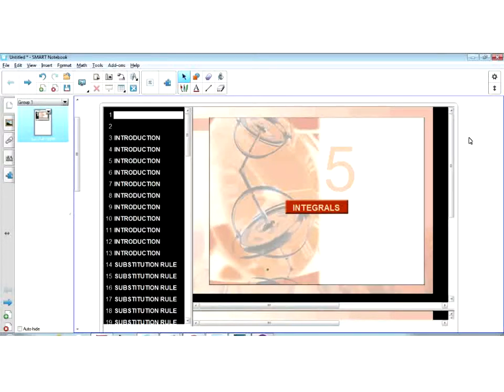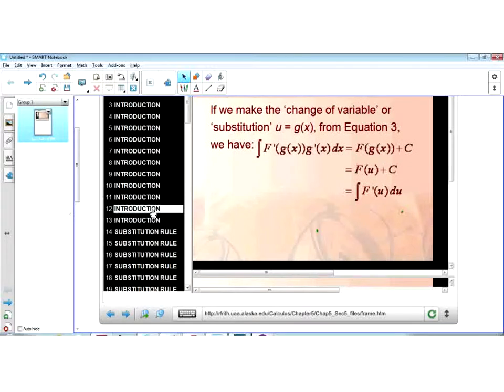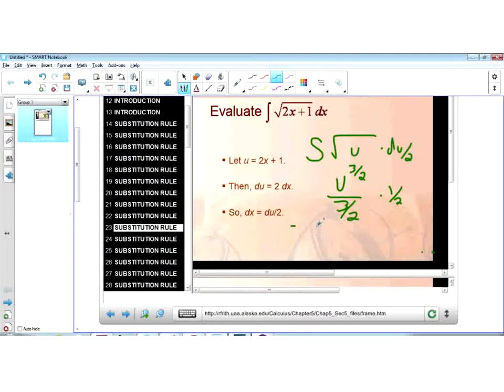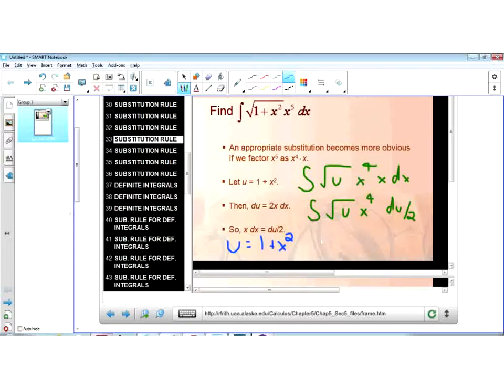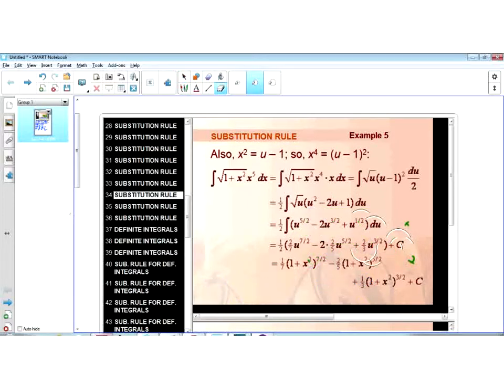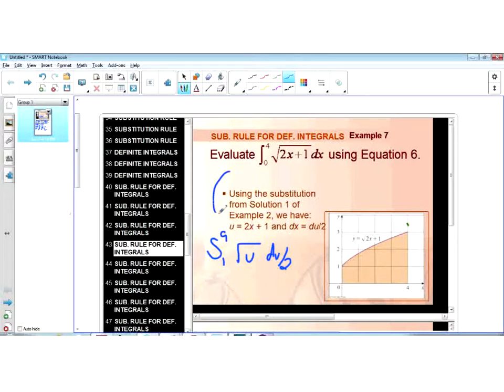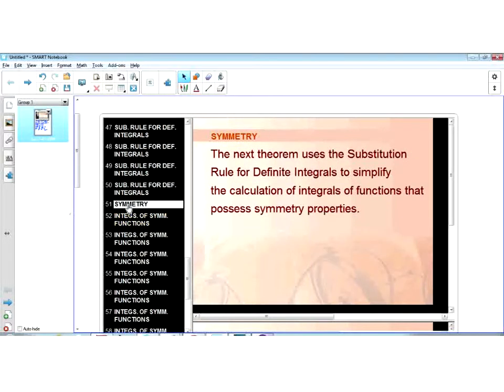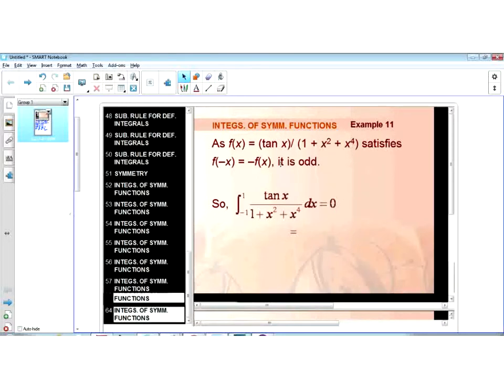M200 Lecture5 Part5